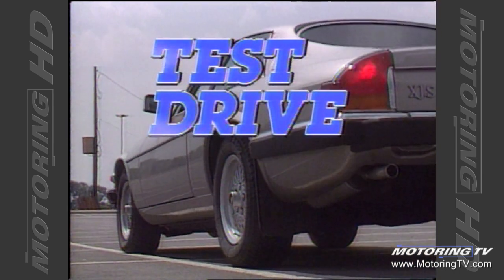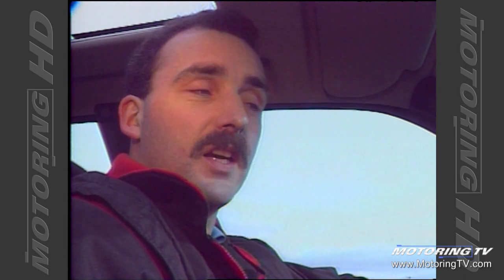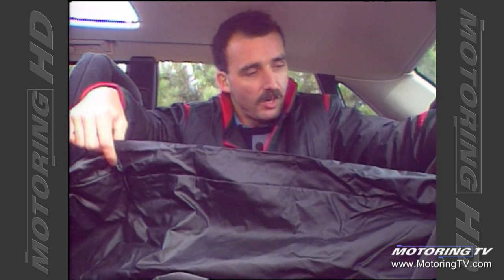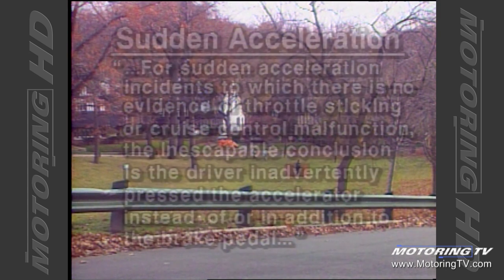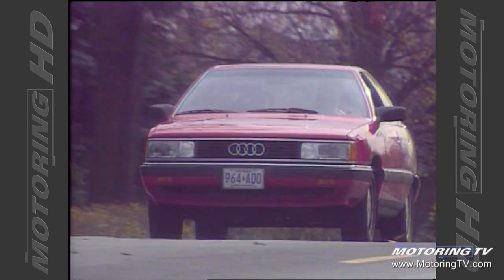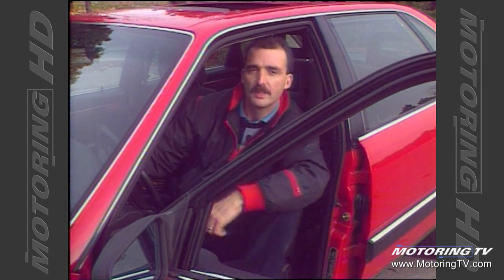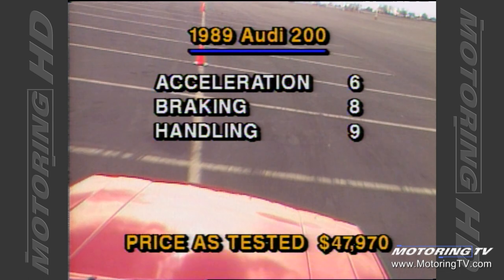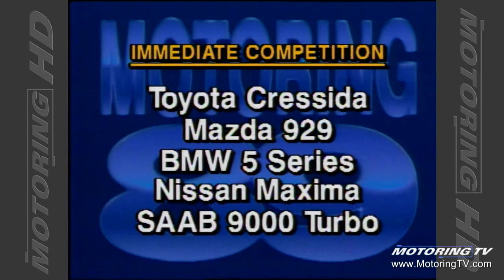Audi 200 Test Drive - Throwback Thursday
This week on Throwback Thursday we take you back 30 years when Graeme got behind the wheel of the Audi 200. This car replaced the popular Audi 5000 that was a victim of what they now call "fake news", did I hear "60 Minutes"? google it.